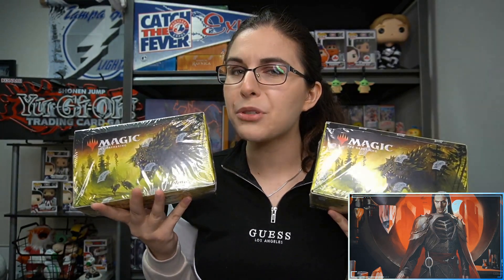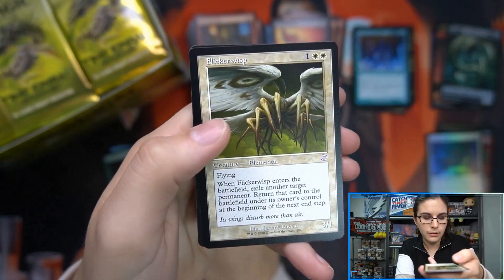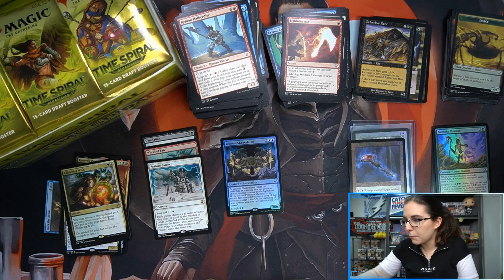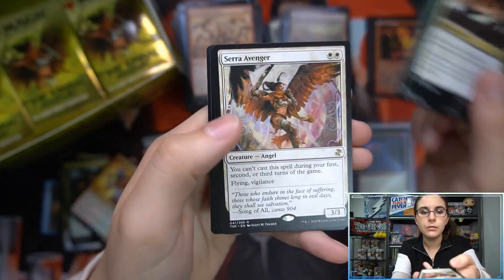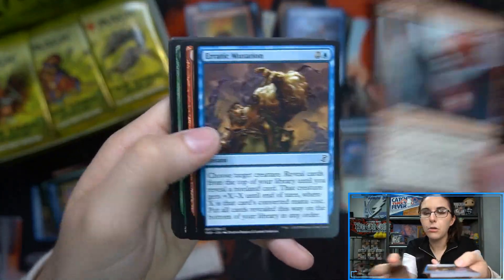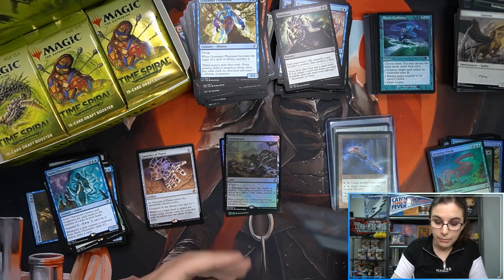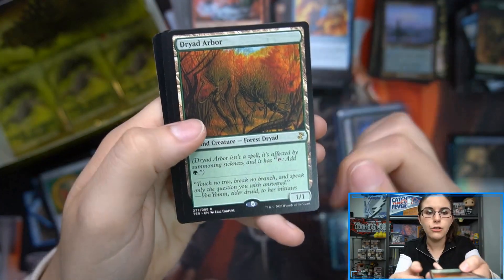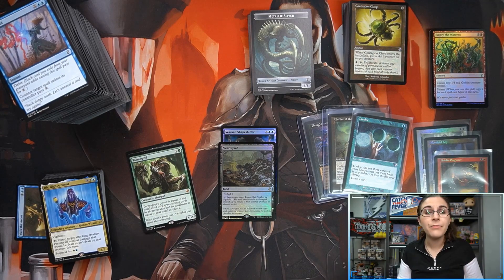Liliana Cosplay Update! | MTG TIME SPIRAL: REMASTERED DRAFT BOOSTER BOX OPENING X2 FOR HARRY F.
Today we opened up two booster boxes of the new Time Spiral: Remastered for Harry F. from Georgia! Thank you so much Harry for letting me do another personal break for you on the channel! I hope you enjoyed the opening and love your new cards!

Check out Titan Cards & Games at our physical store:
4930 Park Blvd N Ste 4

titancardsFL.com